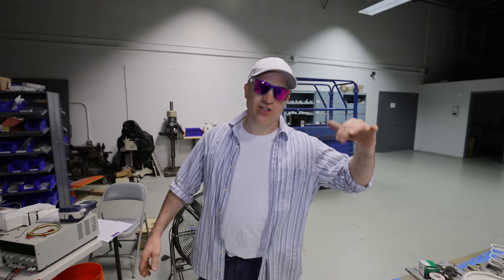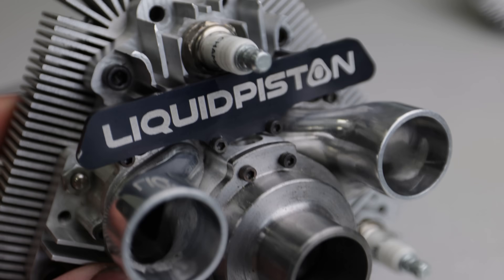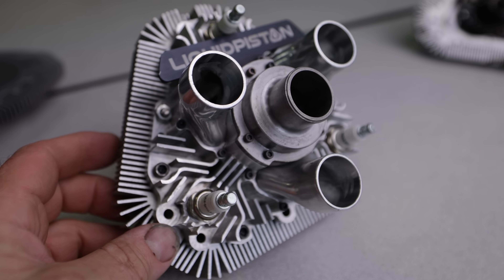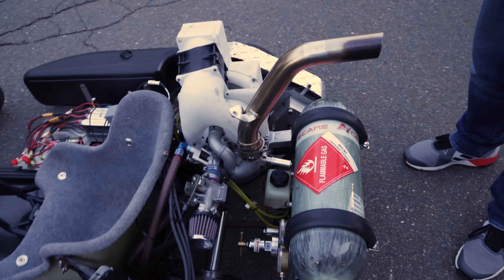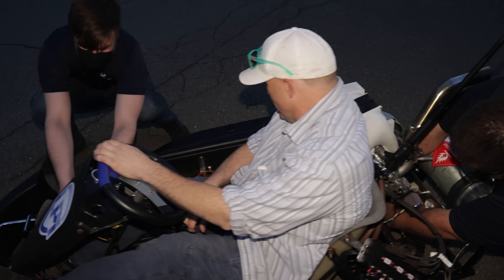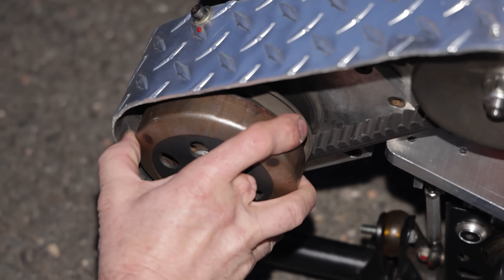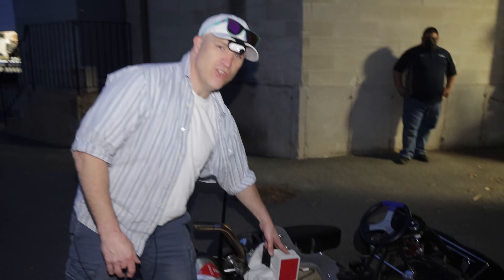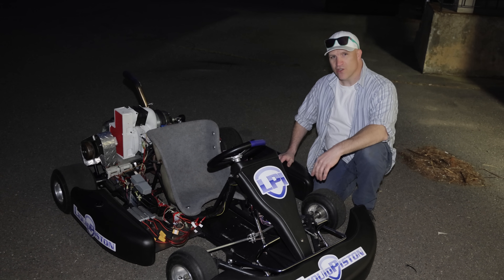Hydrogen Powered Liquid Piston Rotary Go-Kart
The guys at Liquid Piston Mounted The Liquid Piston Rotary Engine on the Go-Kart and ran it on Hydrogen for the 1st Time, proving that the Liquid Piston Rotary is well suited for Hydrogen.
I also show a clip of the see-thru Liquid Piston Rotary Running on Hydrogen in Slow Motion to see what is happening inside this new revolutionary Rotary Engine While it's running on Hydrogen and how it's so much different than the Wankel Rotary Engine.
I also show the original see-thru Mini Wankel Rotary that I built in Slow Motion for a comparision.
I cant wait to see where they go with the hydrogen-powered rotary, seeing as the only byproduct of burning hydrogen is air and water this is a fuel that just might carry us into the future, who knows but tell me what you think in the comments.

*Cleared For Public Release

CHAPTERS

00:00 Intro
00:16 About Hydrogen Fuel
00:44 Hydrogen Go-Kart Intro
01:14 Hydrogen Rotary In Slow Motion
02:04 Wankel Rotary in Slow Motion
02:39 Hydrogen Go-Kart Drive
03:46 Starting Engine Go-Kart
04:48 2nd Drive Running Good
05:36 Outro